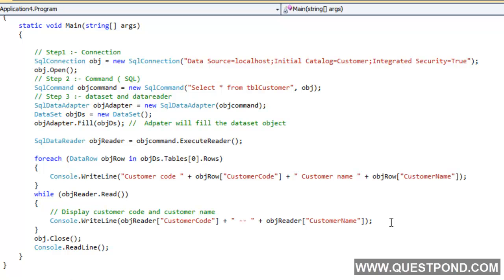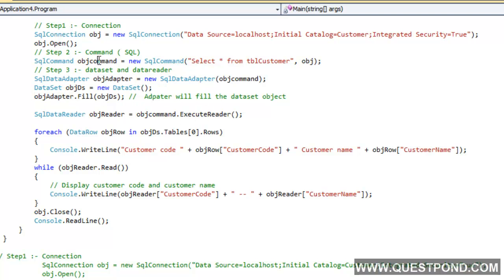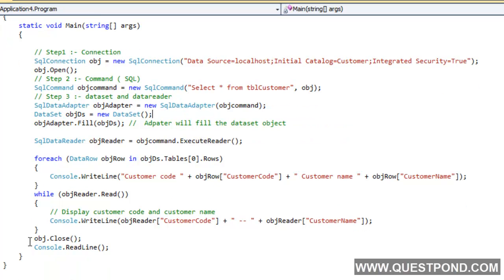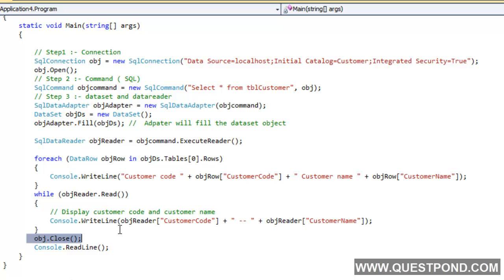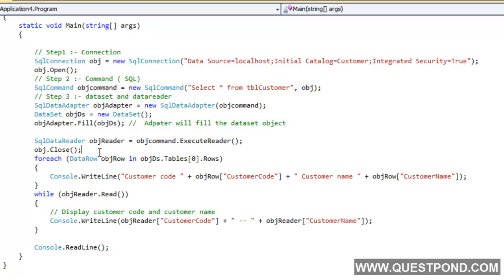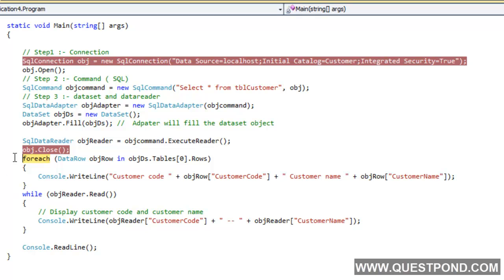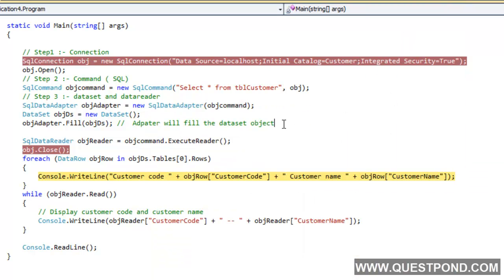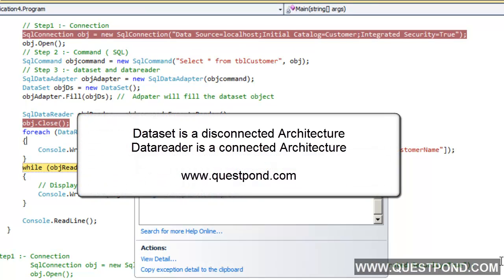Dataset & Datareader in ADO.NET | C# and ADO.NET Interview Questions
In this video we will discuss what it means by Dataset is a connected architecture and datareader a disconnected architecture.

ADO.NET interview questions and answers